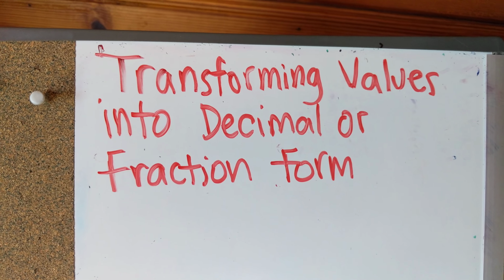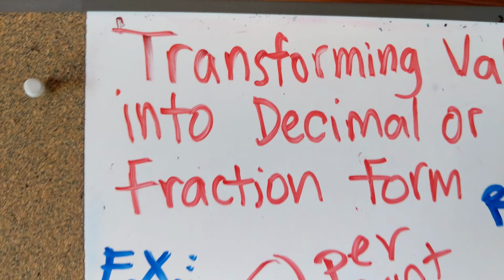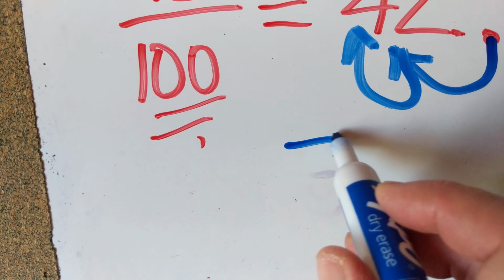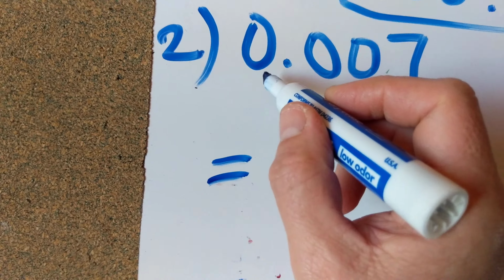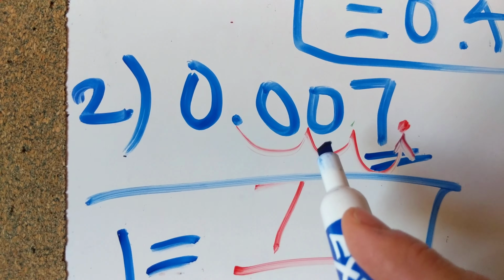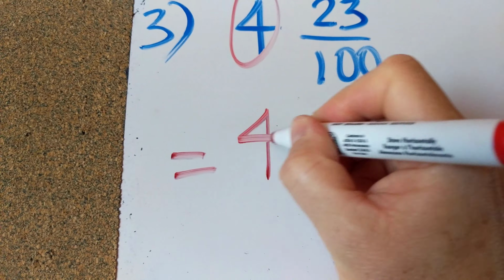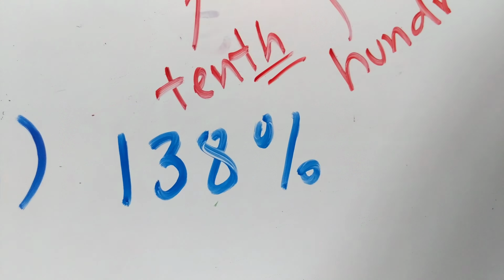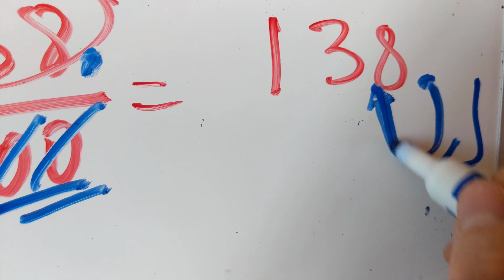RCA 105-TRANSFORMING VALUES INTO DECIMAL OR FRACTION FORM